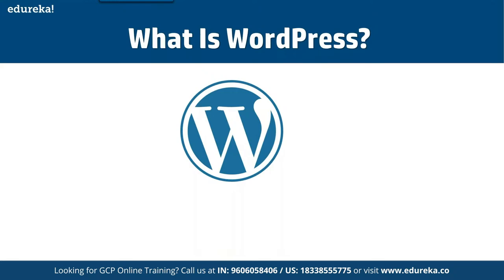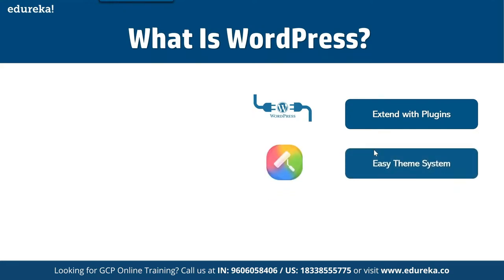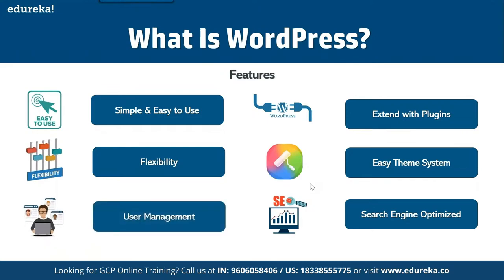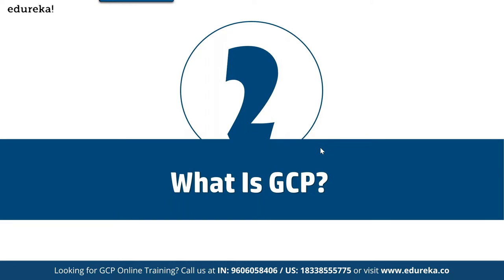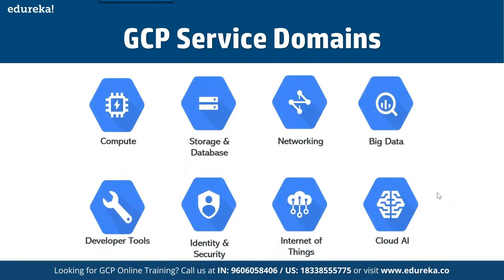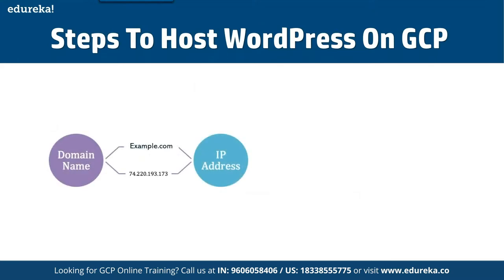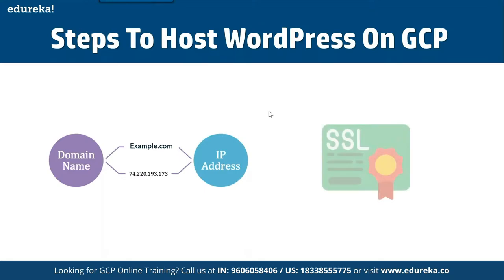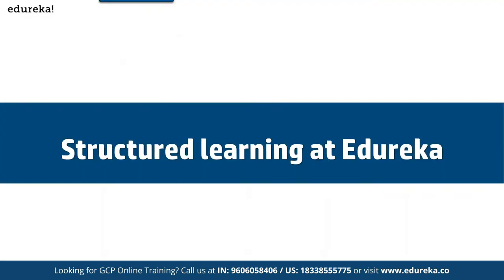Deploy a Website on GCP in 60 Minutes | GCP Training | Edureka | GCP Rewind - 5